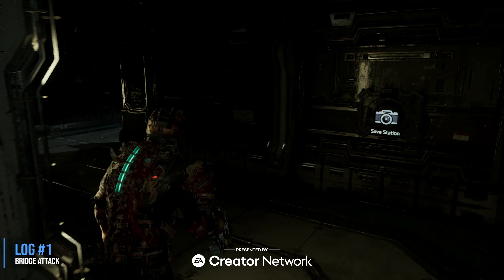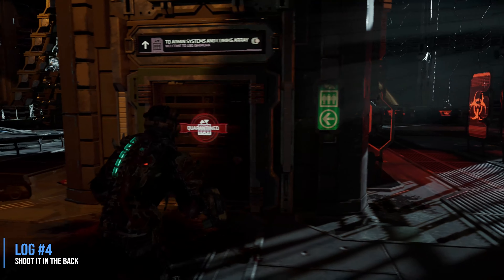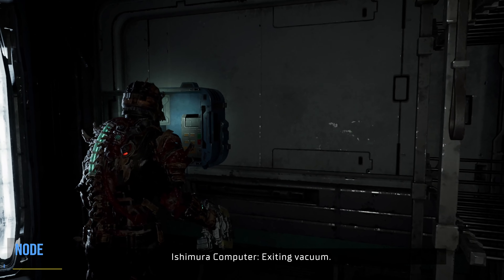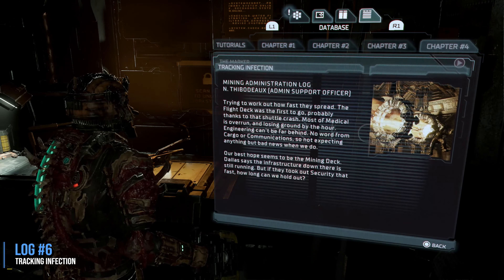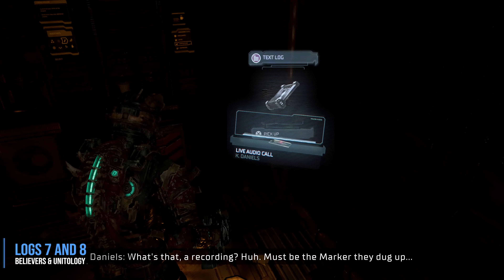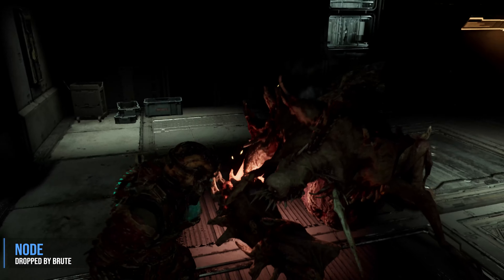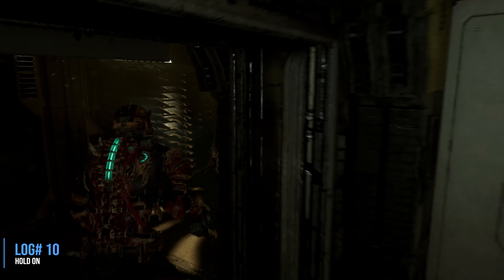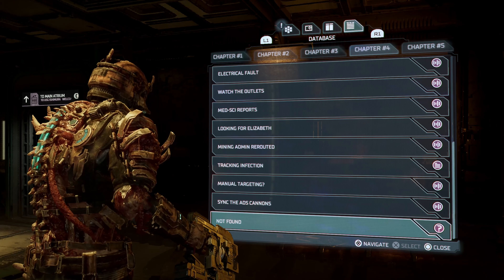Dead Space Collectibles Guide | Chapter 4 - Obliteration Imminent (Logs, Nodes, Weapons, Schematics)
The Dead Space Remake will require you to collect the following items: (Presented by EA Creater Network)
150 out of 188 Logs (Some are missable but there's extra)
12 of 13 Schematics (The missable one in chapter 9 doesn't need to be collected)
All 9 Weapons
189 Nodes (67 from the world, some you can purchase and NG+ combined)
All Suit and Weapon Upgrades
12 Marker fragments only found in NG+

Obliteration Imminent Timeline:
0:00 Log #1 Bridge Attack
0:31 Log #2 Eckhardt's Clearance
0:43 Log #3 More Time
0:58 Log #4 Shoot it in the Back
1:40 Node
1:47 Log #5 Captain's Fate
2:06 Node
2:51 Weapon - Contact Beam
3:25 Log #6 Tracking Infection
4:13 Node
4:22 Story Related Log Issue
4:58 Logs #7 and #8 - Believers & Unitology Article
5:36 Weapon Part - P.C.S.I. Custom Magazine
6:11 Node
7:09 Log #9 Looking for Elizabeth
7:52 Schematic - Intermediate Engineer Rig
8:20 Log #10 L

You will earn these trophies
Merchant
Story Teller
Legend Teller
Full Arsenal
Built to Order
Marked
Maxed Out

You must collect them before the point of no return in chapter 11 or gather them in NG+. There is no chapter select!!!

★  This Game includes the following trophies  ★

Marksman: Dismember 50 limbs

Welcome Aboard: Complete Chapter One on any difficulty

Lab Rat: Complete Chapter Two on any difficulty

All Systems Go: Complete Chapter Three on any difficulty

Brute Force: Kill a Brute

Autofire: Kill 30 enemies with a Pulse Rifle

Cannon Fodder: Complete Chapter Four on any difficulty

True Believer: Complete Chapter Five on any difficulty

Story Teller: Collect 75 logs

Surgeon: Dismember 500 limbs

Exterminator: Kill the Leviathan

Greenhouse Effect: Complete Chapter Six on any difficulty

S.O.S.: Complete Chapter Seven on any difficulty

Live with the Hot Ones: Kill 30 enemies with a flamethrower

Final Regeneration: Discover the Hunter’s origins

Get Off My Ship!: Kill the Leviathan Remnant

Strange Transmissions: Complete Chapter Eight on any difficulty

Wreckage: Complete Chapter Nine on any difficulty

Full Clearance: Create the Master Security Override

Backbreaker: Kill 10 enemies with a stomp attack

Whole Again: Pursue Nicole’s investigation

Keeper of the Faith: Complete Chapter 10 on any difficulty

There’s Always Peng!: Find the Peng treasure

Legend Teller: Collect 150 logs

Betrayed: Complete Chapter 11 on any difficulty

Pusher: Kill 30 enemies with the Force Gun

Mindless Prey: Kill the Hive Mind

Exodus: Complete Chapter 12 on any difficulty

Set A Benchmark: Complete the game on Medium difficulty or above

Untouchable: Complete the game in Impossible mode

Trusted Contractor: Complete New Game Plus on any difficulty

Full Arsenal: Own every weapon in the game

Built To Order: Install every weapon upgrade

A Cut Above: Kill 30 enemies with the Ripper

Eviscerator: Kill 30 enemies with the Line Gun

One Gun: Beat the game using only the Plasma Cutter

Pack Rat: Place 25 items in Storage

Merchant: Collect all schematics

Wishbone: Rip off a dangling limb using Kinesis

Raise the Stakes: Pin an enemy

Freeze: Use Stasis on 50 enemies

Maxed Out: Fully upgrade all weapons and equipment

(Secret) Front Toward Enemy: Survive the Shooting Gallery

(Secret) Z-Baller: Complete Level Six in Zero-G Basketball

(Secret) Marked: Pick up a Marker fragment for the first time

(Secret) Reunion: See the alternative ending on any difficulty mode